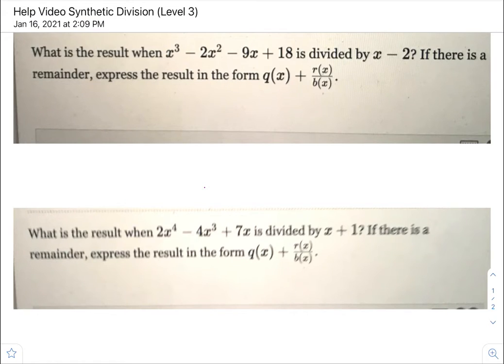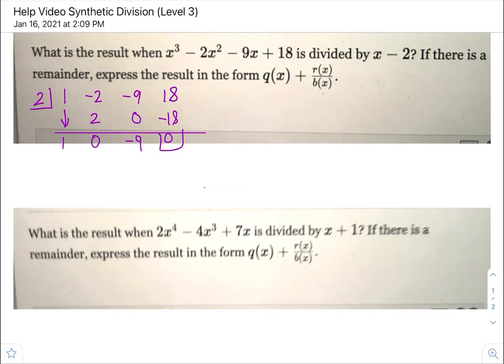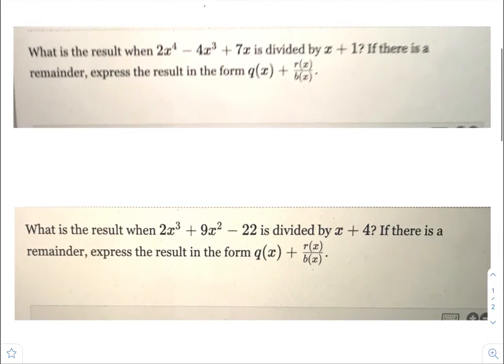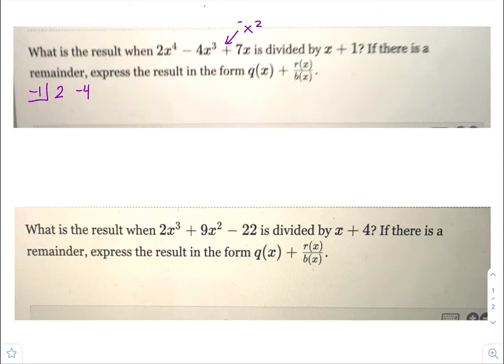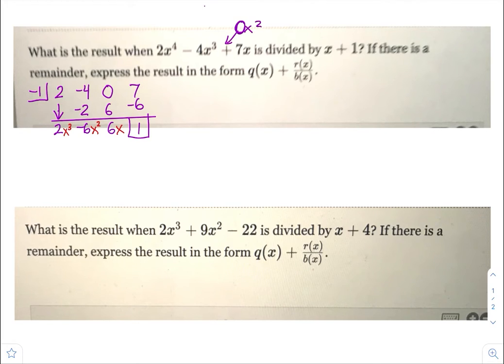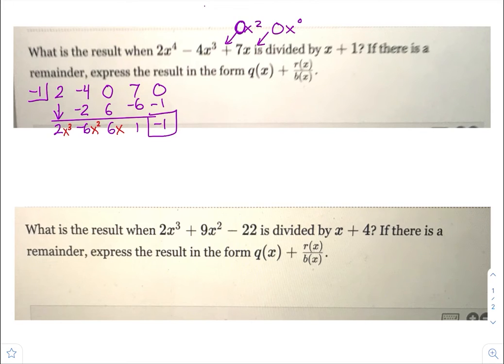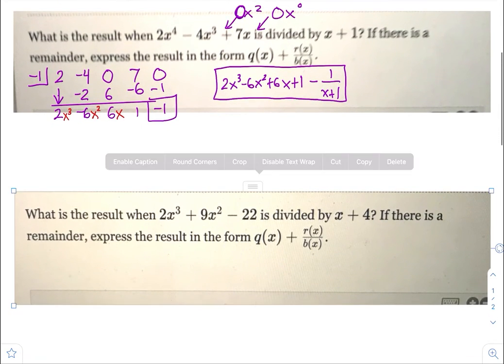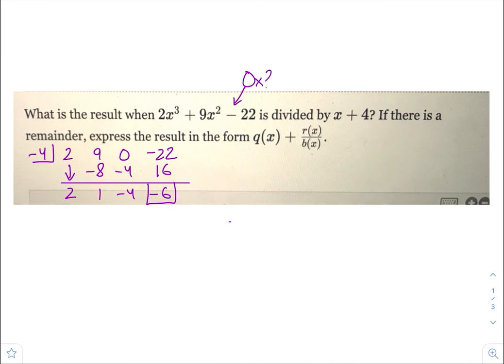Help Video Synthetic Division (Level 3)